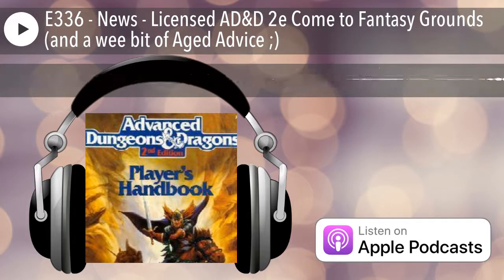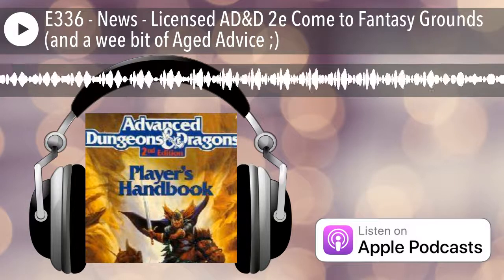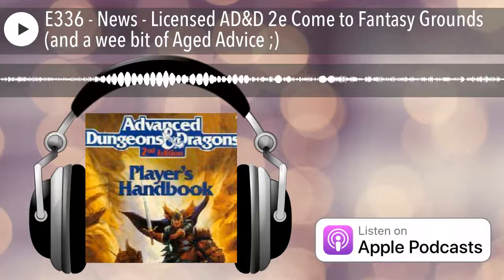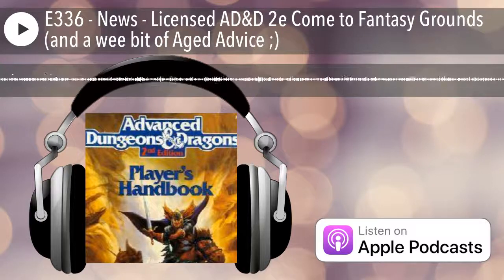E336 - News - Licensed AD&D 2e Come to Fantasy Grounds (and a wee bit of Aged Advice ;)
Yep, licensed AD&D 2e has come to Fantasy Grounds. Barrel Rider Games joins forces with Gallant Knight. What happens when your Magic Missiles come into contact with Mirror Images (we are talking "Aged Advice" ;)